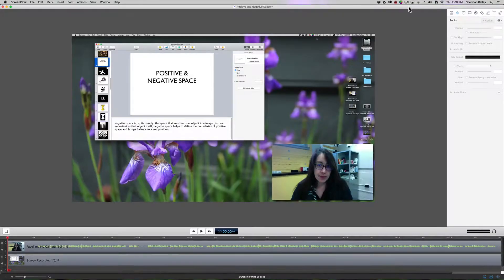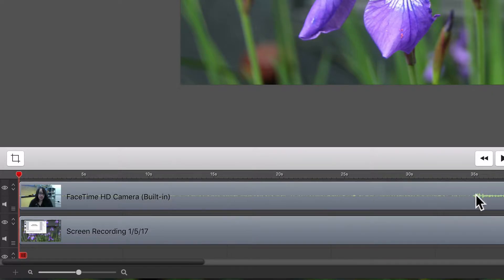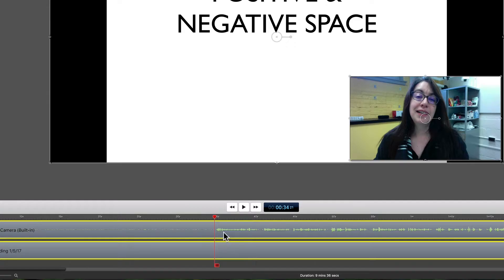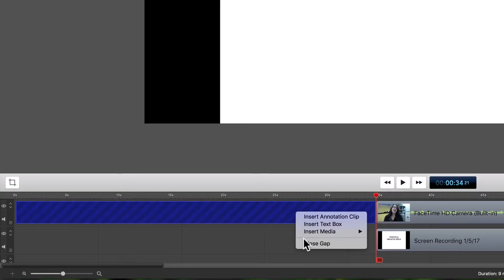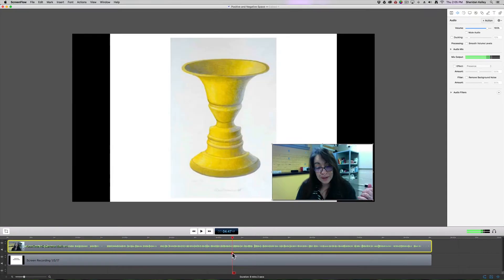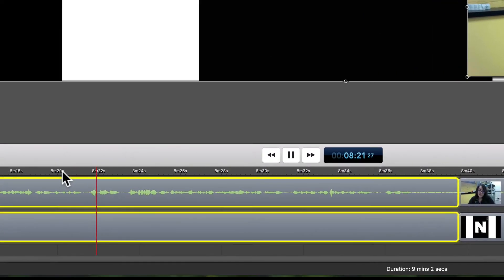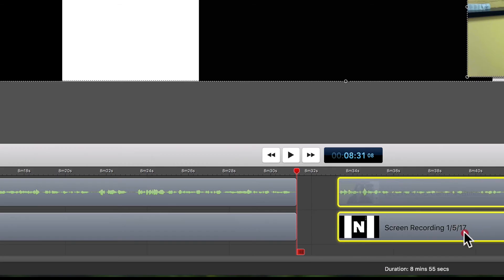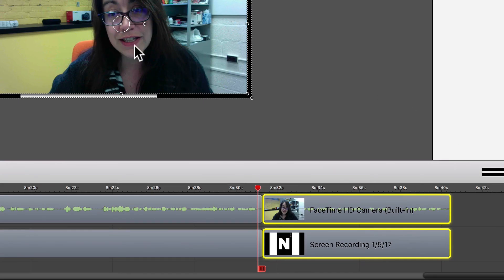Simple Editing of a Presentation in Screenflow